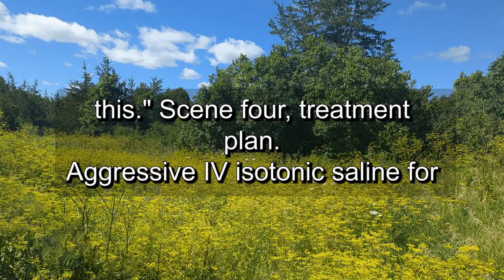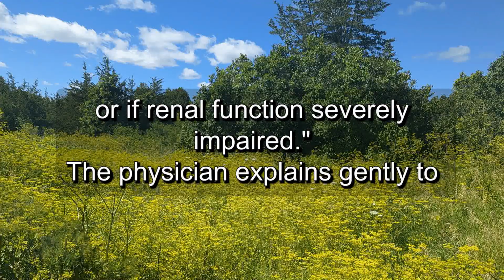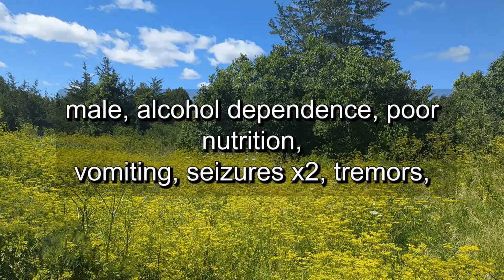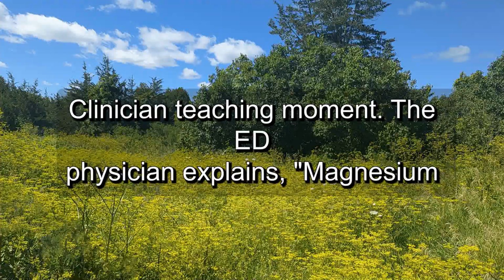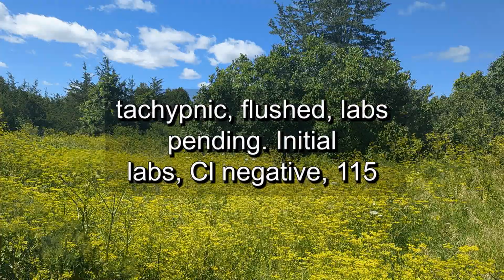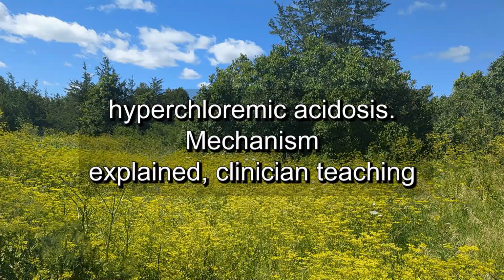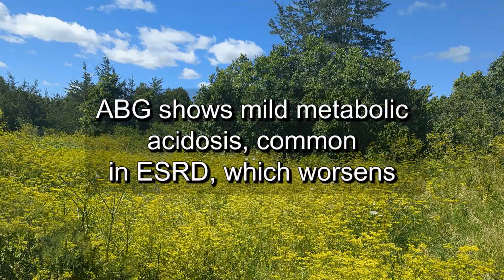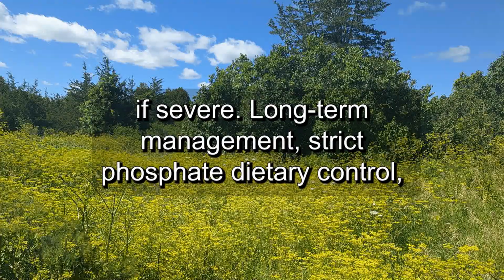Electrolyte Imbalance Stories: Sodium Potassium Calcium Magnesium Chloride Phosphate (Hypo + Hyper)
Follow along with 12 short clinical stories that bring electrolyte imbalances to life. From the paramedics’ first encounter, to hospital management, each case shows the symptoms, underlying mechanisms, and treatment plans for:

Sodium: Hyponatremia & Hypernatremia

Potassium: Hypokalemia & Hyperkalemia

Calcium: Hypocalcemia & Hypercalcemia

Magnesium: Hypomagnesemia & Hypermagnesemia

Chloride: Hypochloremia & Hyperchloremia

Phosphate: Hypophosphatemia & Hyperphosphatemia

These stories highlight how electrolyte shifts affect the body, how they appear in real-world practice, and why treatment must be careful and precise. Perfect for nursing, medical, and paramedic students — or anyone preparing for exams.